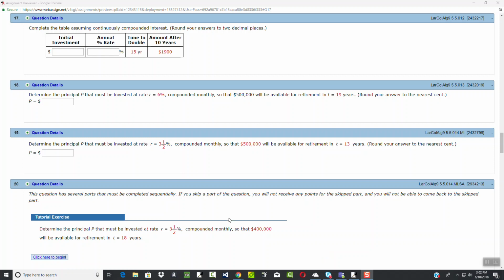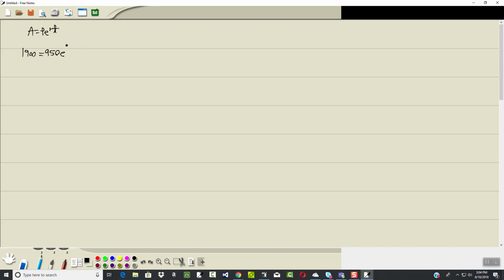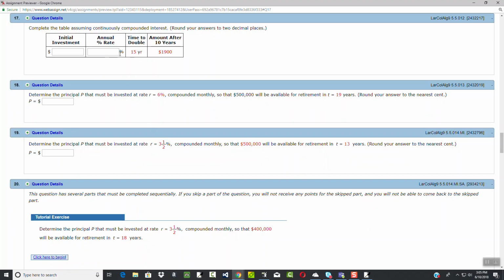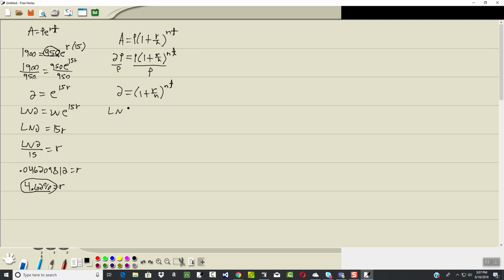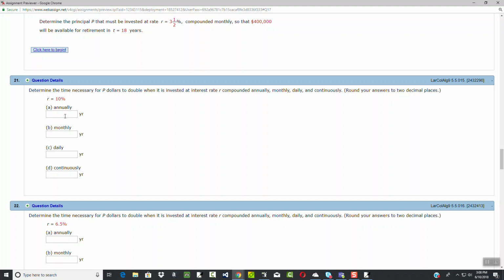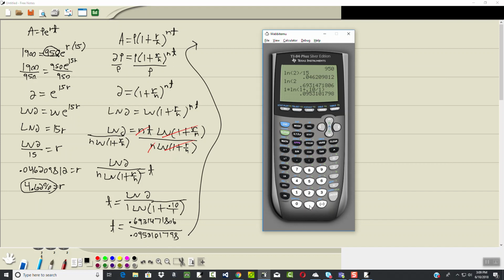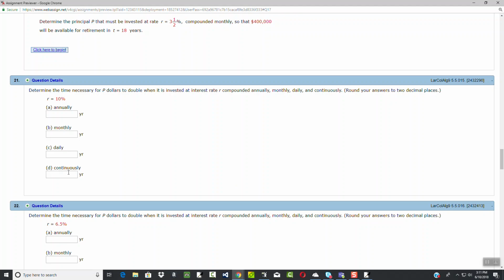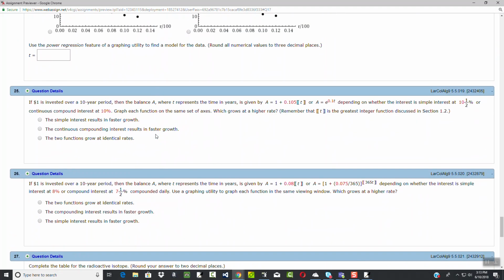Algebra - Question - 6/10 -1